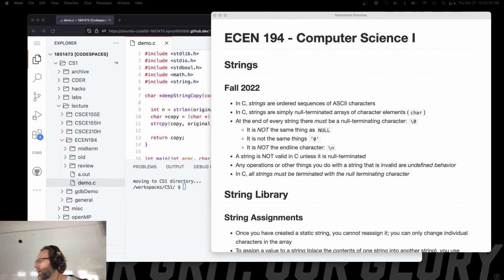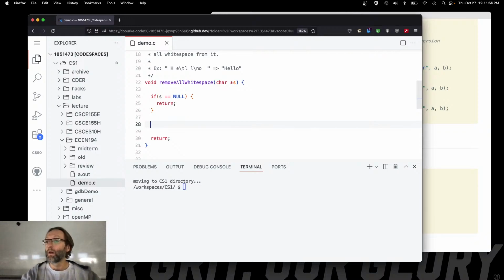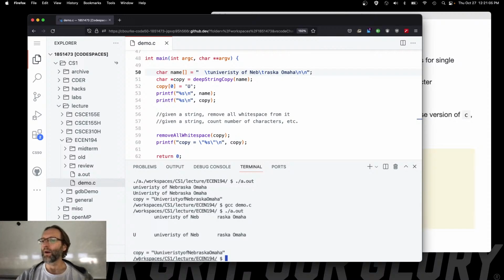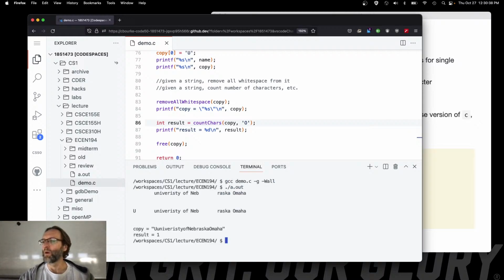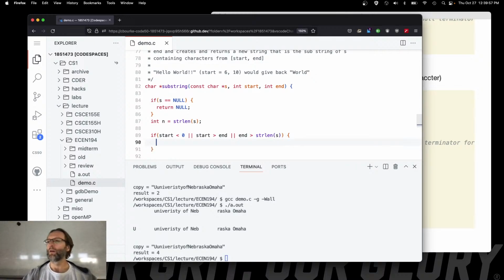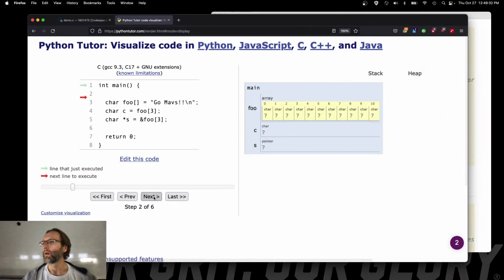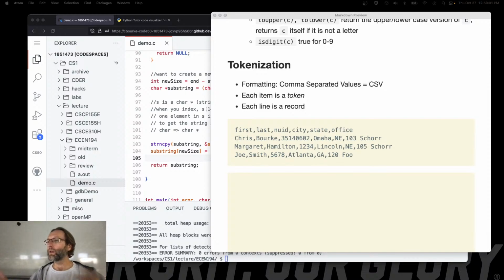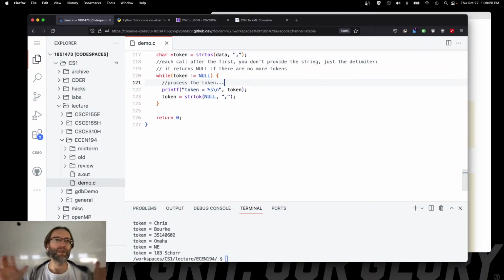9.2 - Strings (2022/10/27)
We continue our coverage of strings with some exercises.